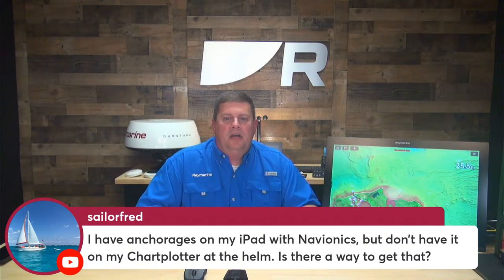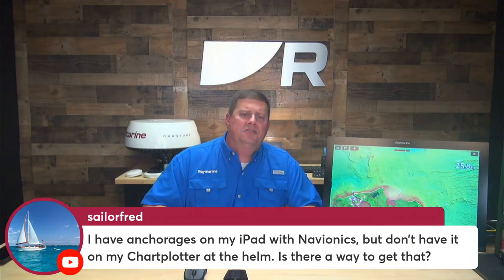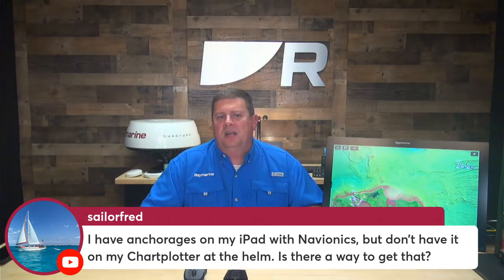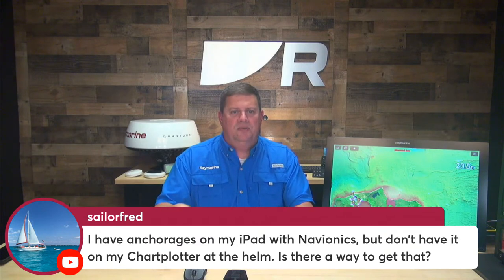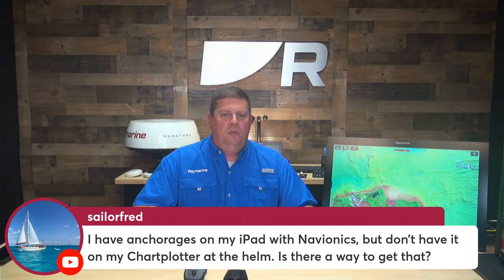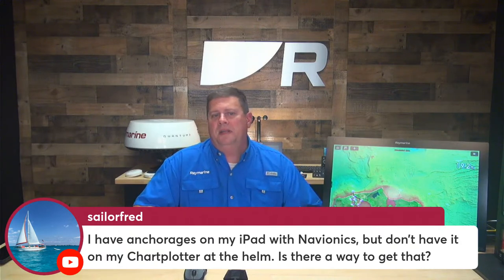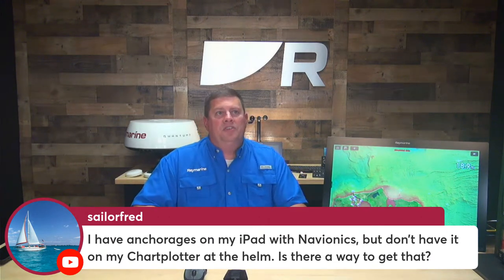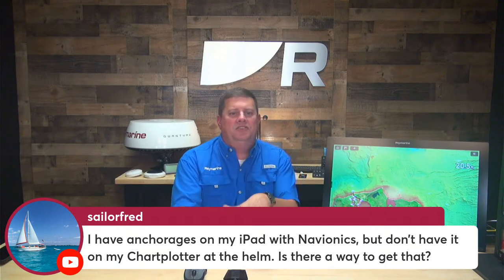Raymarine Live: Axiom and the New Raymarine App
Raymarine Live will stream this Thursday, September 1 at 7:00 PM US Eastern Time (00:00 GMT) on YouTube with an all new episode!

Just in time for the long boating weekend Jim will be talking about what’s new in Axiom and LightHouse 4, as well as the new Raymarine companion app.

The just-released Raymarine app lets you remote control your Axiom, view live navigation data, backup your waypoints, and much more, which Jim will demonstrate for all.

He’ll take your product questions, LIVE too!

Please join us and be sure to share the news with your boating friends and family.